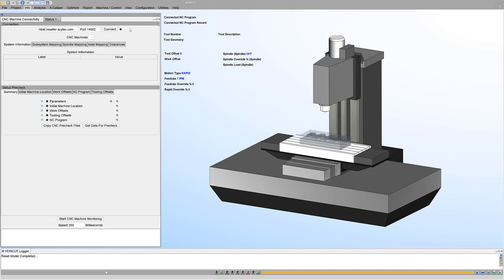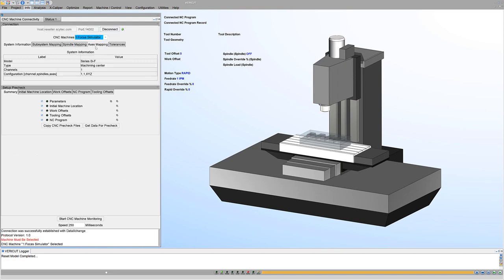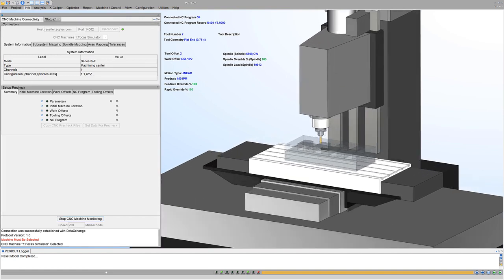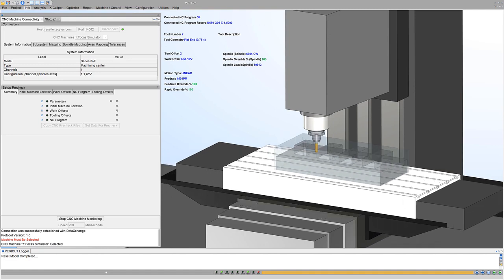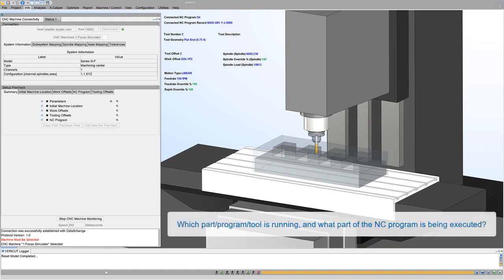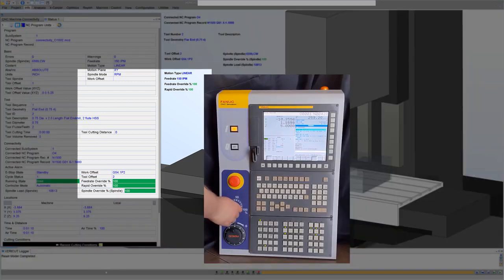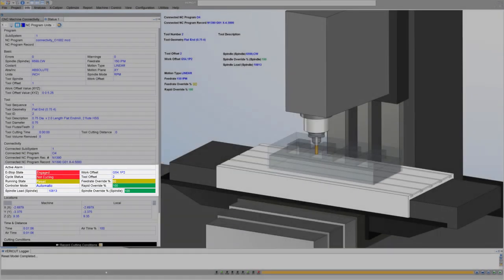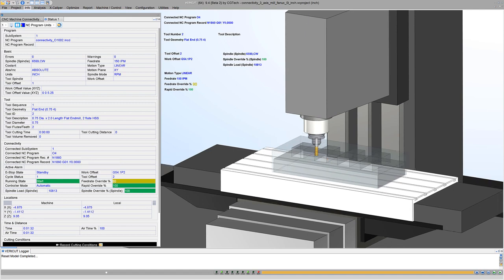VERICUT 9.4 – CNC Machine Monitoring